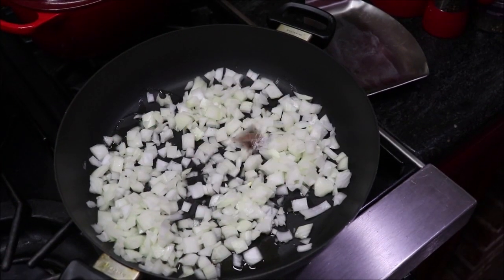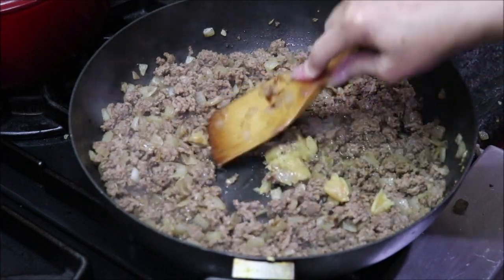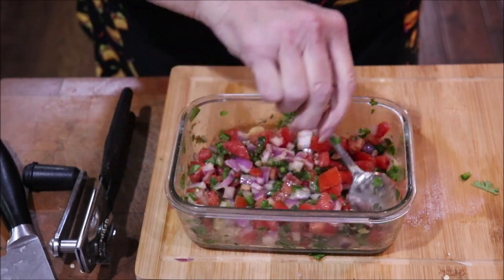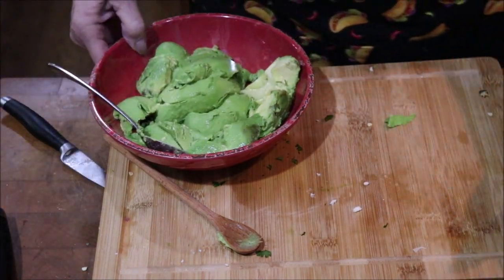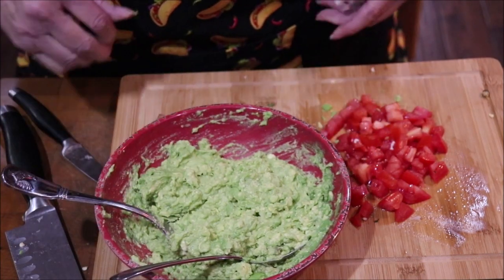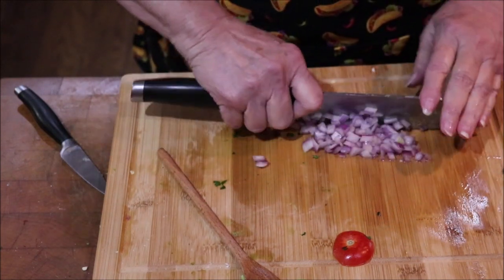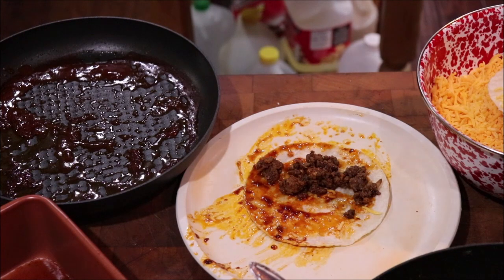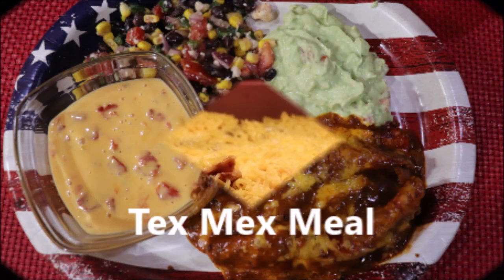#379 Tex Mex Meal with 3 sides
Today I am just bringing y'all into the kitchen with me as I cook our supper. Come watch as I make enchiladas , guacamole, pico de gala jazzed up, and cheese dip. It's little long, but worth it!

Here is the link to the video of roasting garlic
Don't forget to check our Azure Standard. and use my code